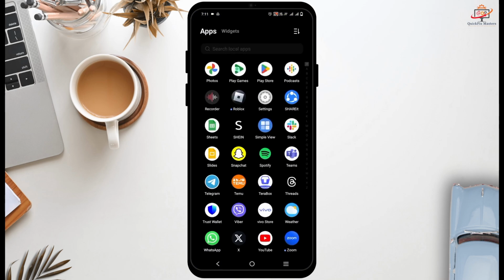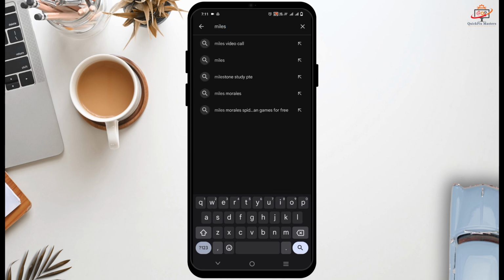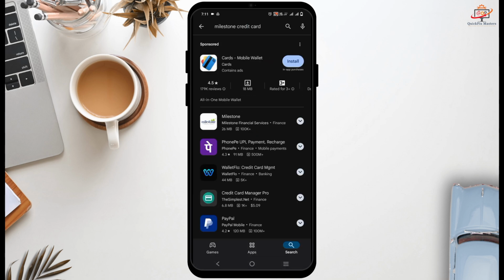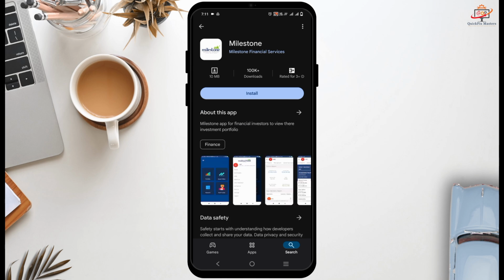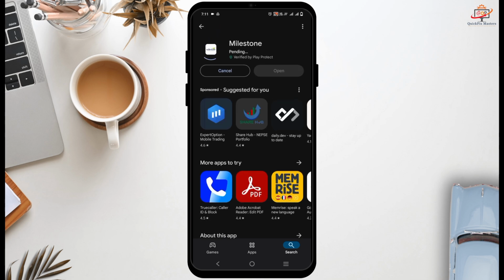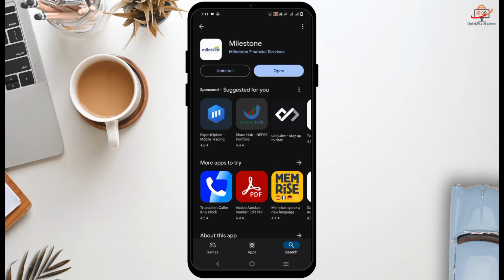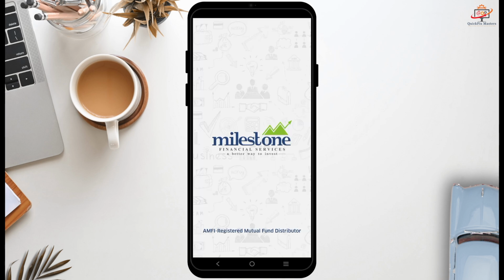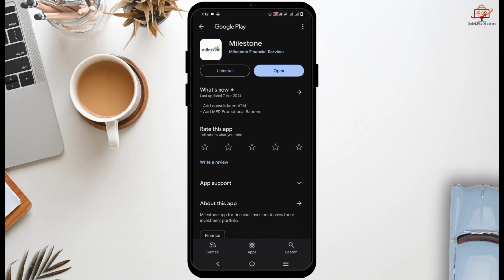How to Download & Install Milestone Credit Card App (iOS/Android)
Looking to manage your Milestone Credit Card on the go? Follow this step-by-step guide to download and install the Milestone Credit Card app on both iOS and Android devices.

**Timestamps:**
0:00 - Introduction
0:10 - How to Download the Milestone Credit Card App on iOS
0:30 - How to Download the Milestone Credit Card App on Android